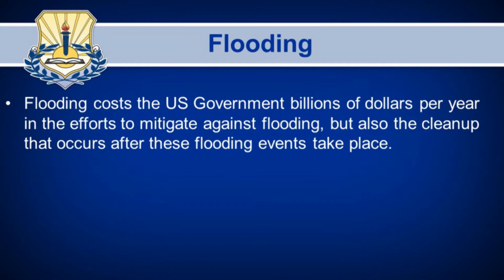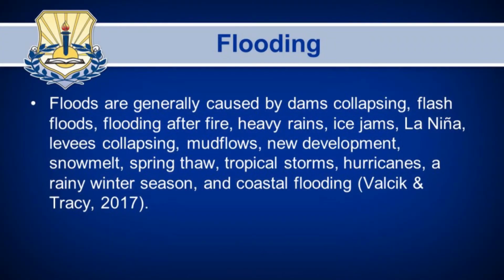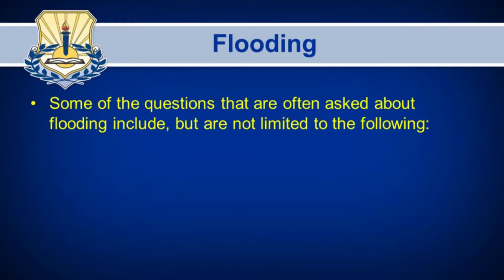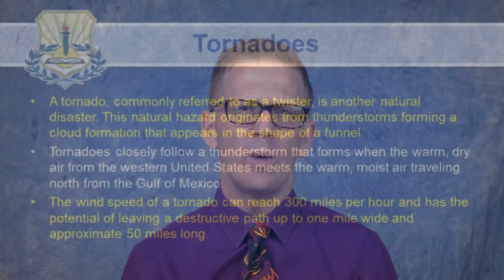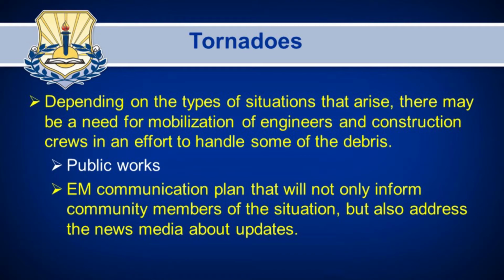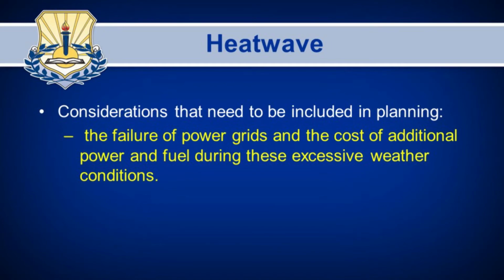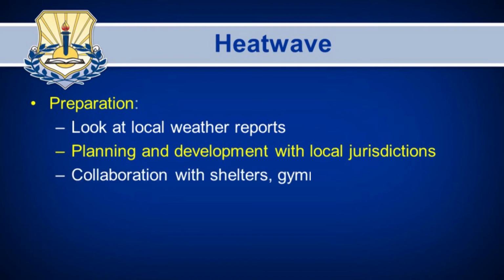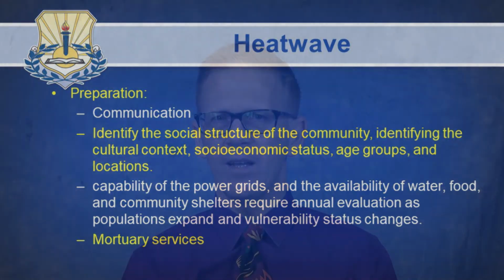PPT 5 EMG 6701 S 2